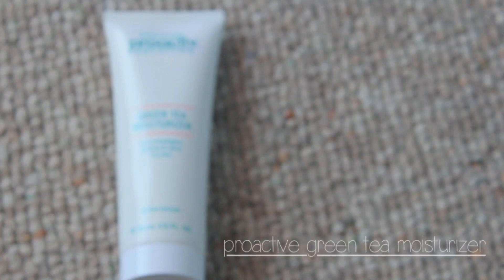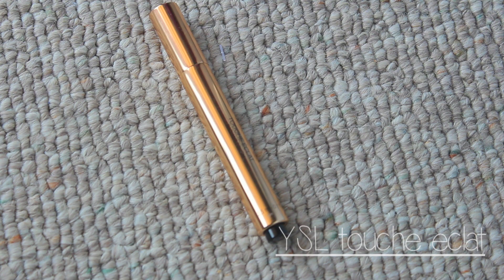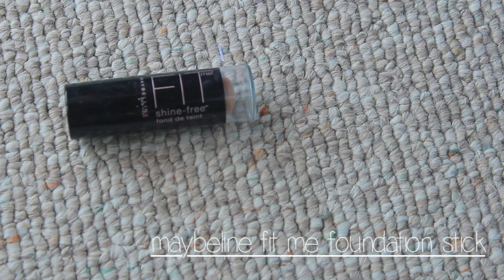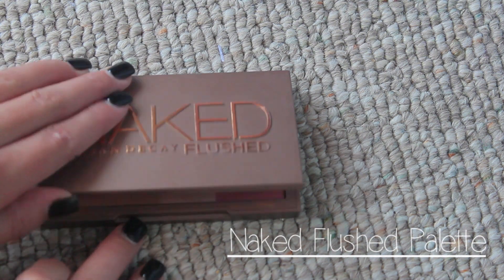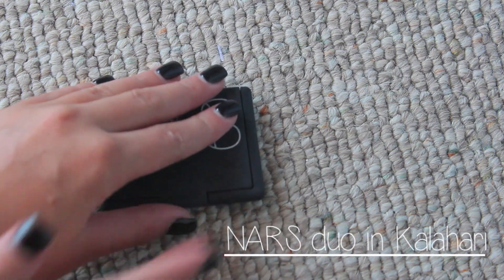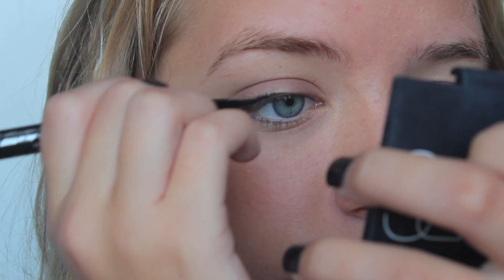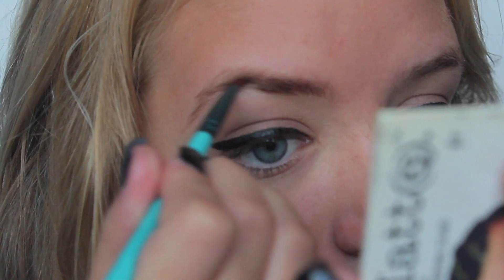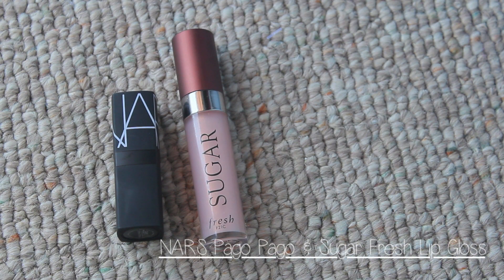Everyday Summer Makeup Routine!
♥I love you all to the moon and back♥

MY LINKS!

I am not getting paid for it and i bought everything with my own money. Hi it's Maddi Bragg aka MadisonRoseBeauty1!  I post fashion hauls, beauty and lifestyle videos on my YouTube channel. Check out my Instagram for edgy fashion looks and pics of my piercings. Some people know me for my braces before and after video.